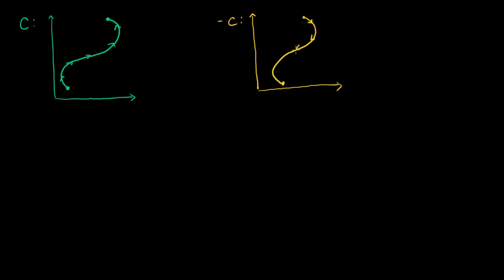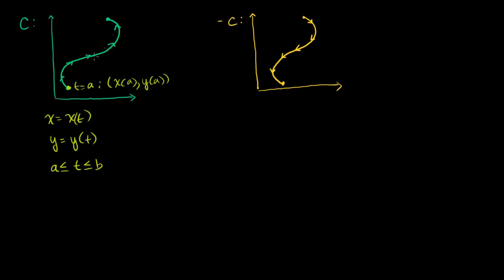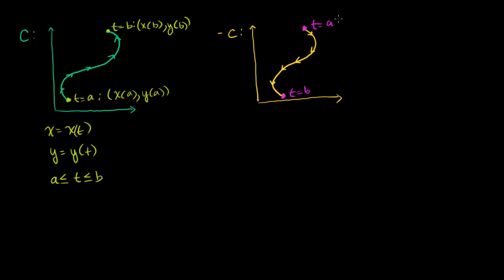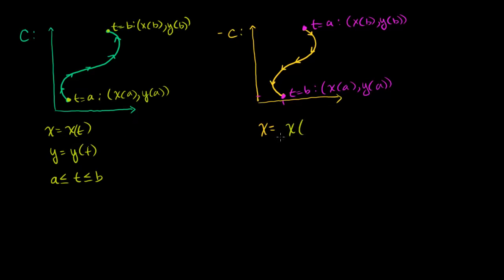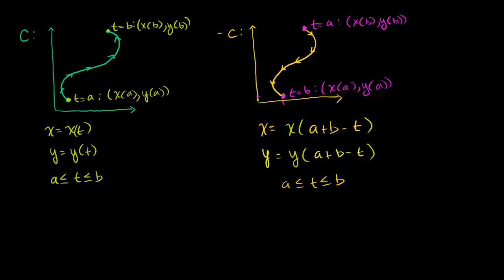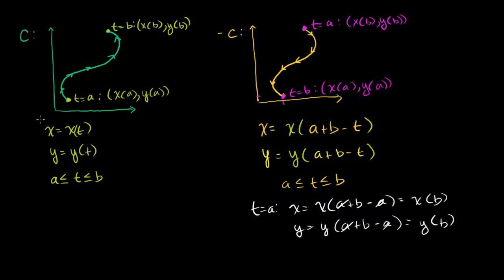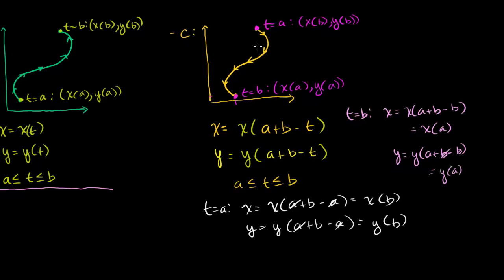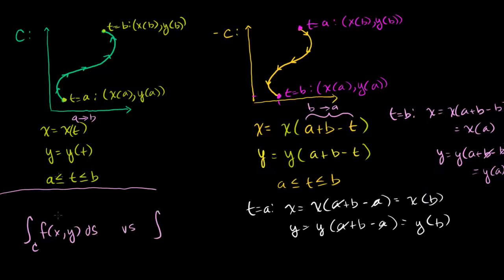Math Multivariable calculus - Parametrization of a reverse path